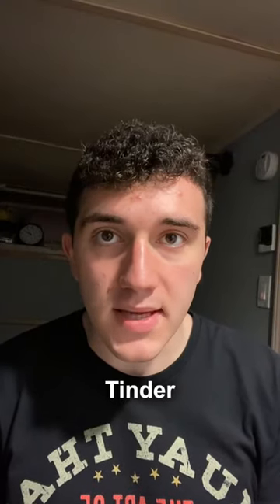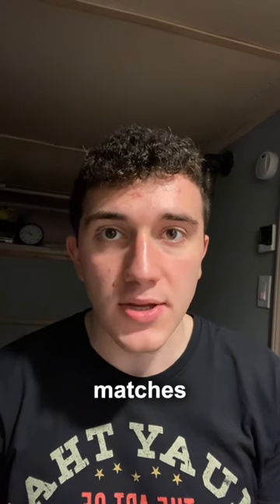SECRET to getting tinder matches fast